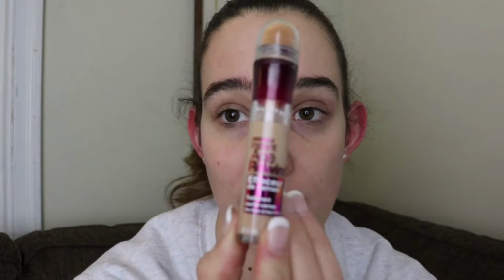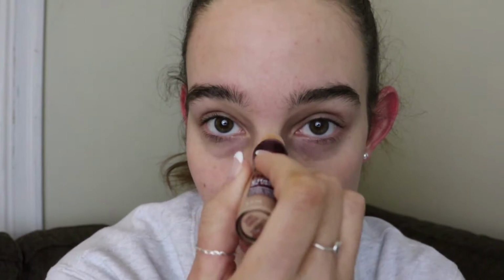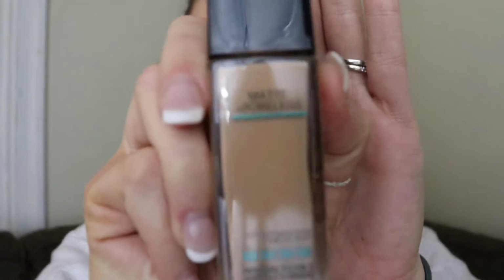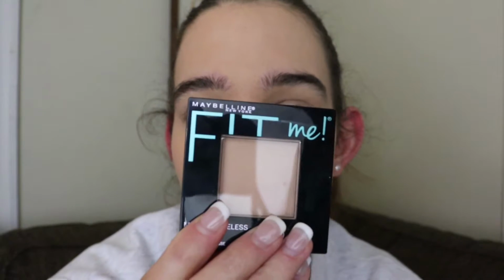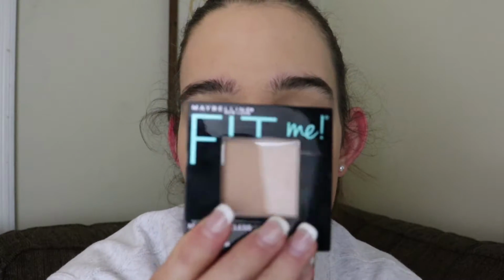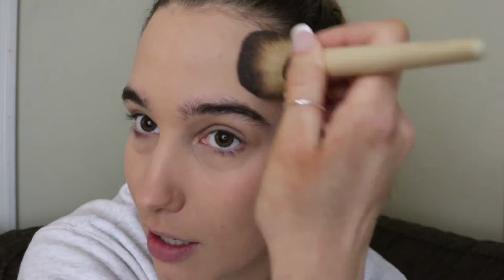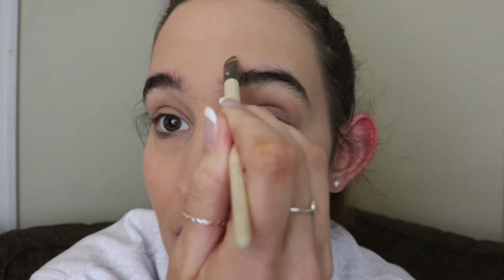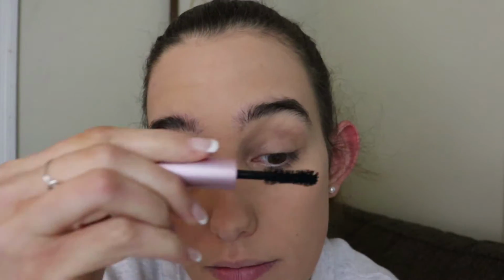Makeup Routine/Haul November 2019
Hey everyone! :)
Here is a simple makeup look that I did! Using pretty much drugstore/Target products! Please let me know what you would like to see next! I will see you in my next video!

Bye! :)